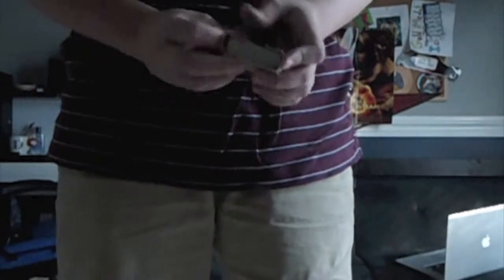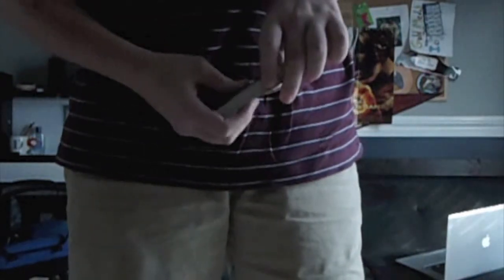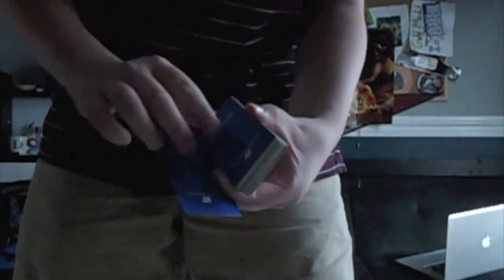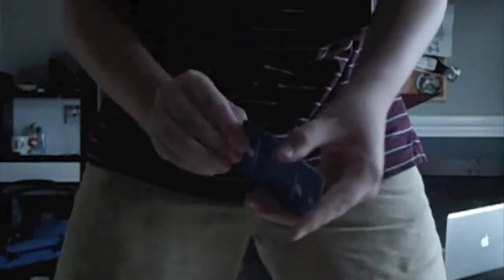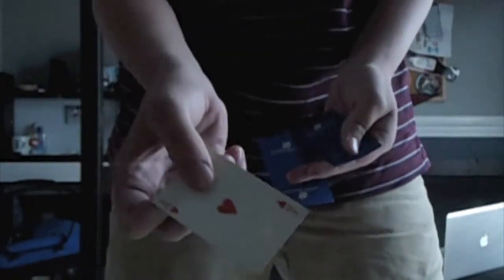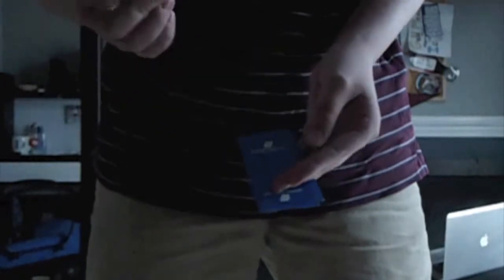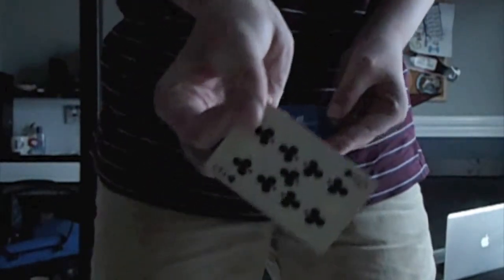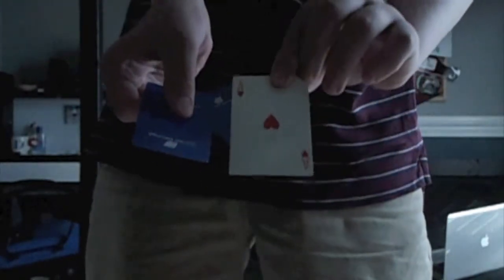This, That, and Other WITH NUMBERS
Welcome back to Magic.

Thanks for all your wonderful views I'm already making the next video!!